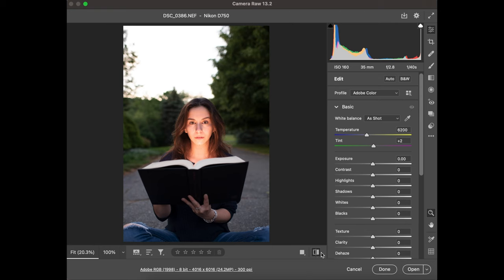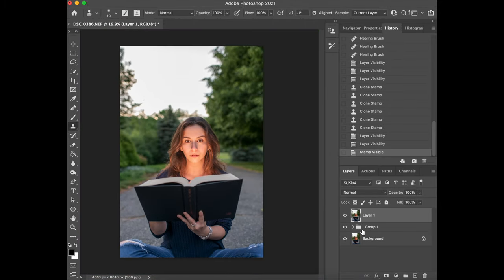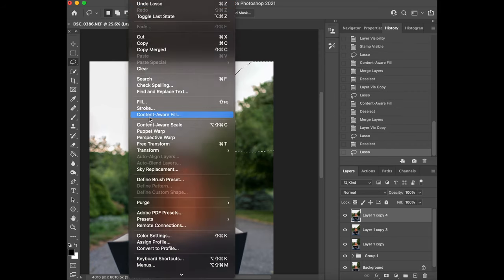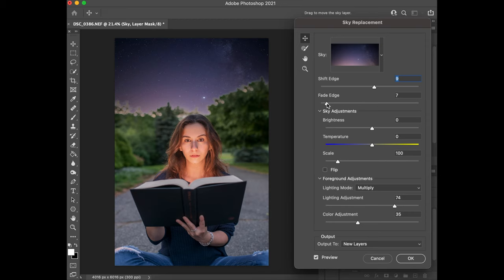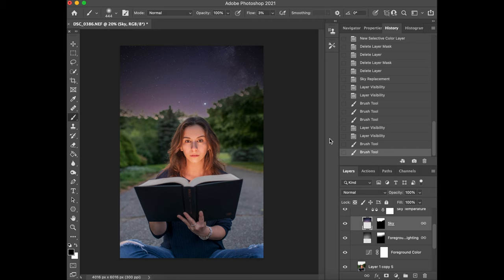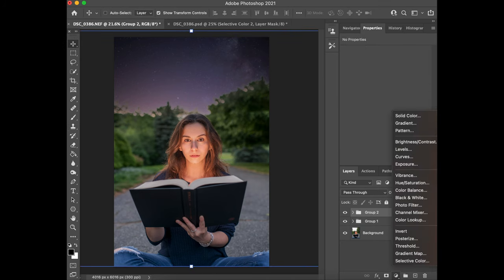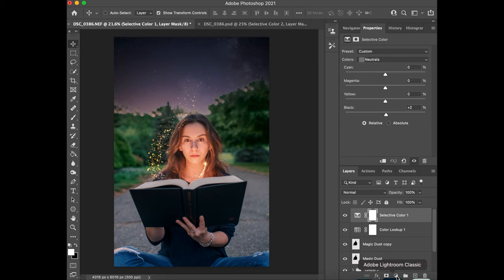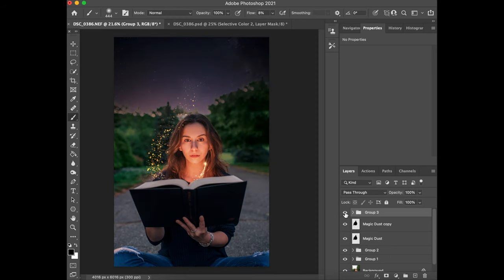Editing this Self Portrait in Photoshop - Edit with Jackie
As requested, here is a little tutorial showing you all how I edited this self-portrait using Photoshop!

Nikon D750
35 mm F/1.4

Throw this video a thumbs up if you’re reading this 👍